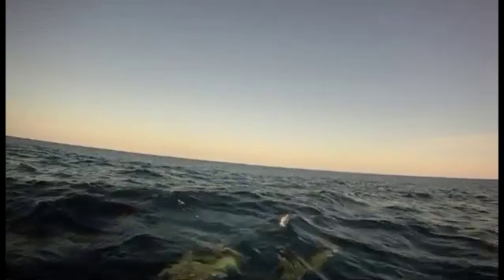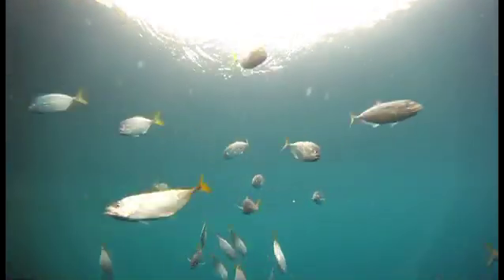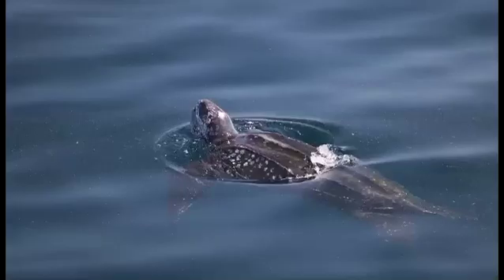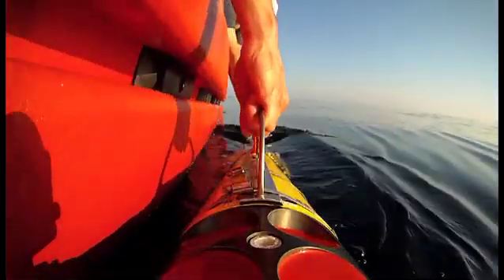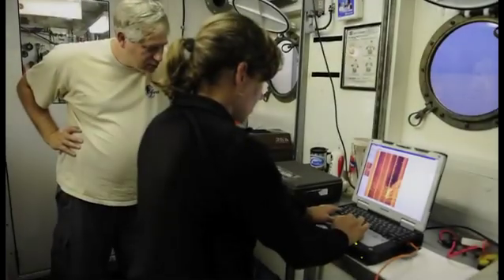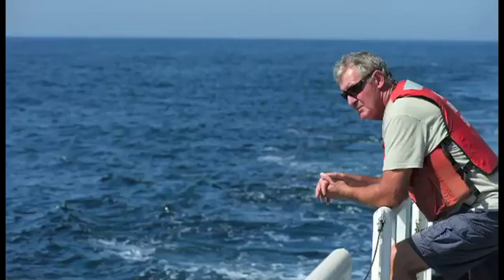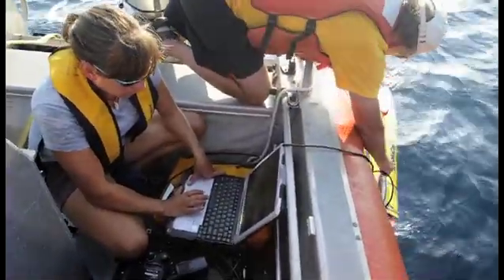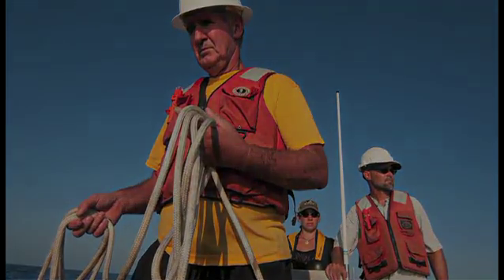Atlantic Shelfbreak: Using robotic vehicles to observe ocean life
Studies along the shelfbreak—the transition from continental shelf to slope—in the Northwest Atlantic by researchers from WHOI and Rutgers are revealing connections between physical processes in the ocean and the things that live there. In this video, follow along with a team deploying an autonomous underwater vehicle (AUV) REMUS to explore the waters off the Carolina coast.